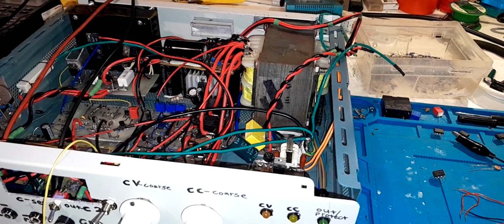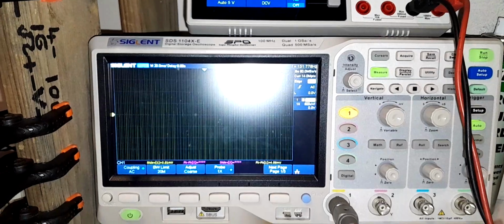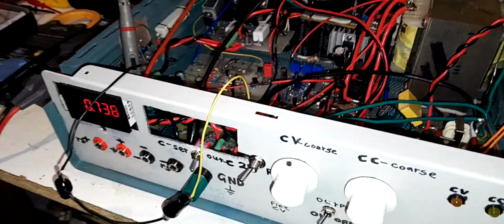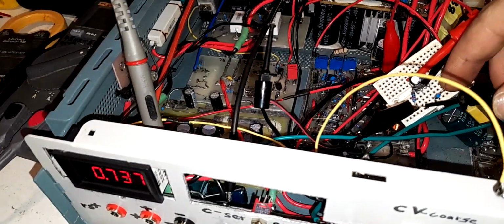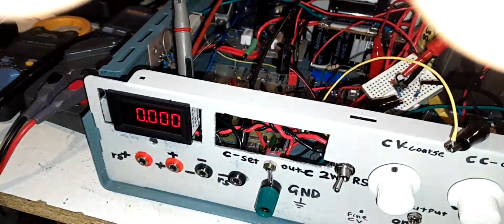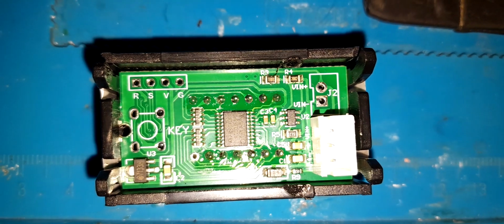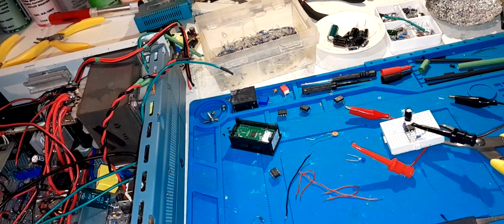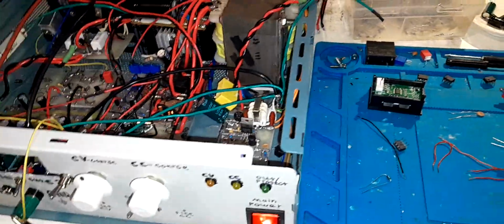Pannel meter has an oscillation problem I didn't notice before in its 3.3v power supply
The noise coming from the pannel meter I before thought was common mode noise from its power source noise turns out to oscillation and needs to be fixed.